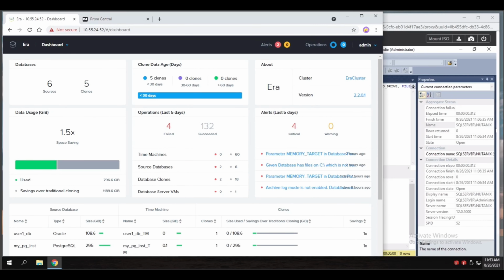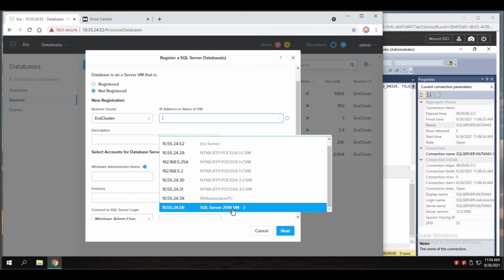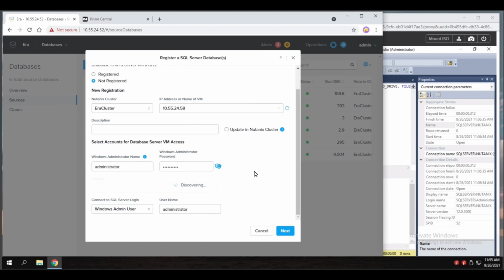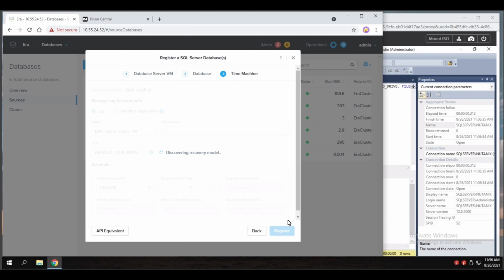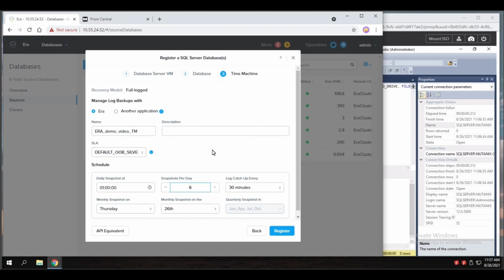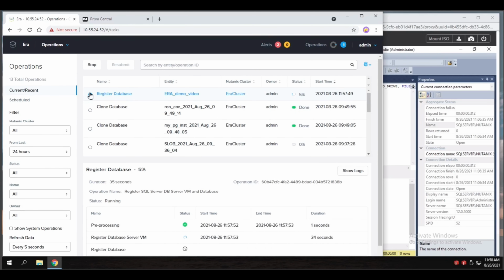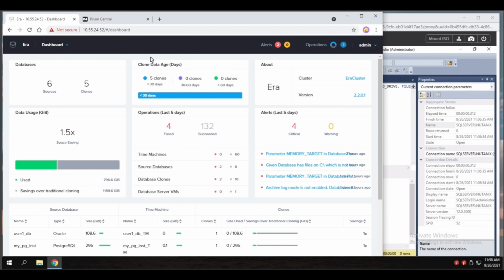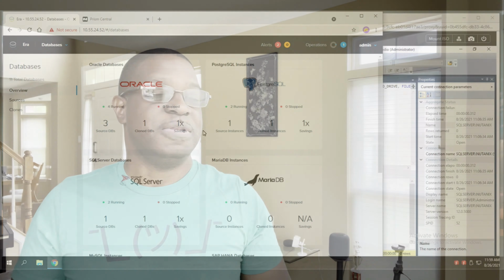Nutanix Era: Registering Existing Databases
What about your existing databases?  We've got that covered too.  Nutanix Era makes it incredibly easy to bring DBaaS capabilities to your existing database portfolio.